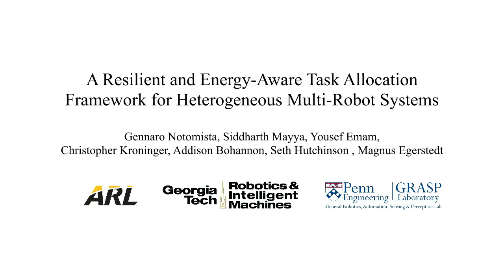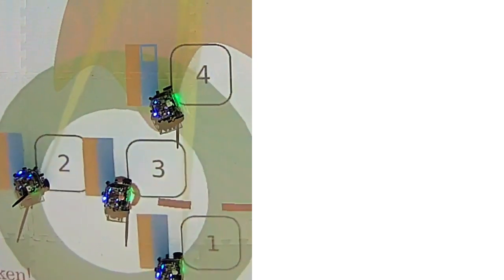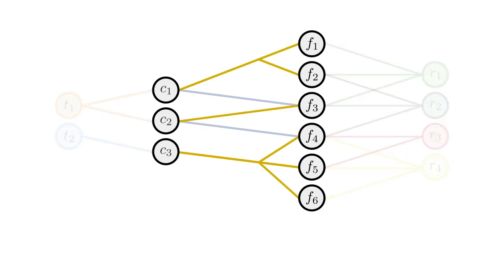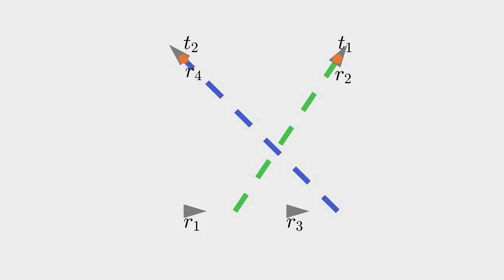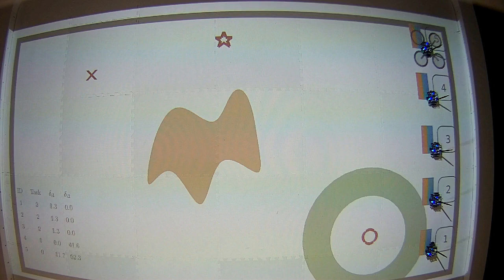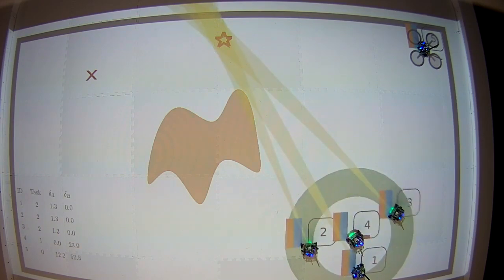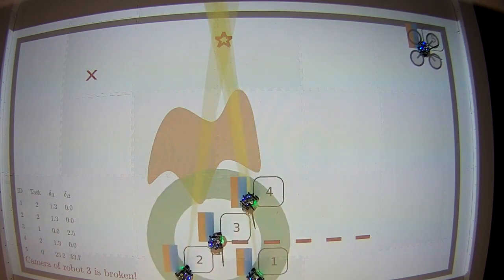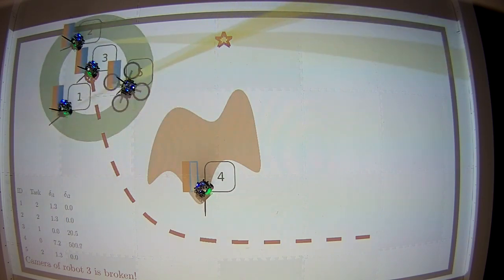Resilient task allocation for heterogeneous multi robot systems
Video submitted with the paper "Notomista, Mayya, Emam, Kroninger, Bohannon, Hutchinson, Egerstedt - A Resilient and Energy-Aware Task Allocation Framework for Heterogeneous Multi-Robot Systems".